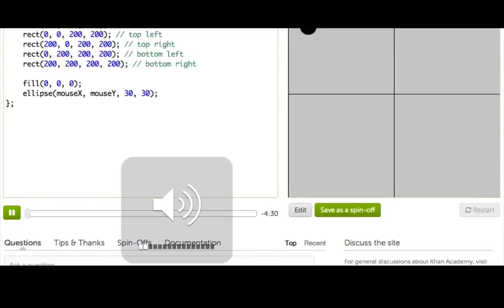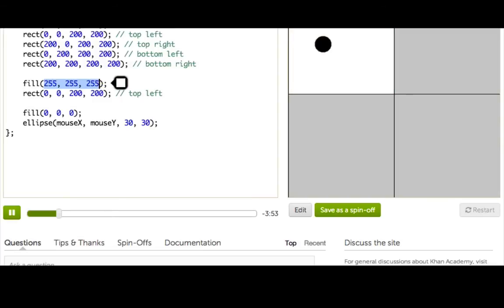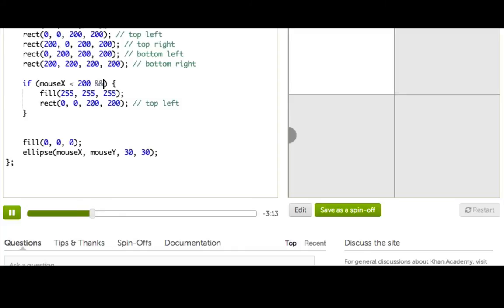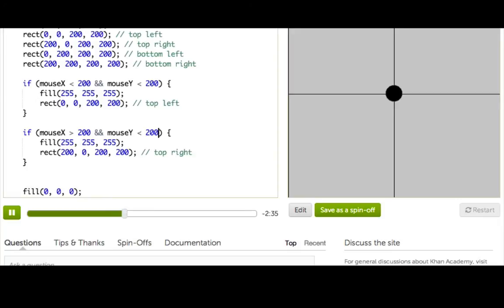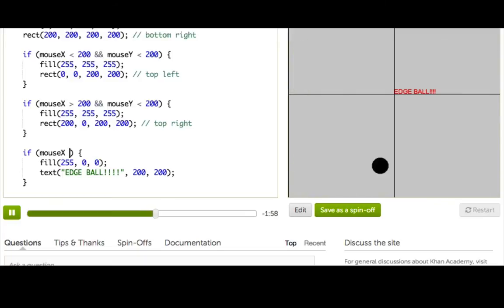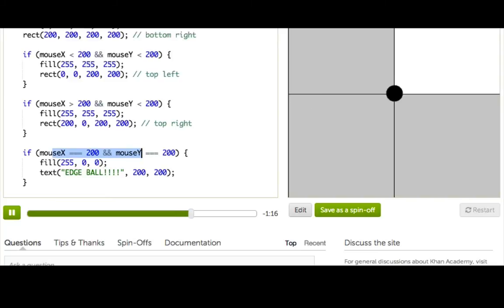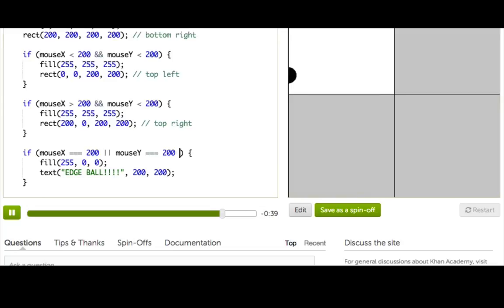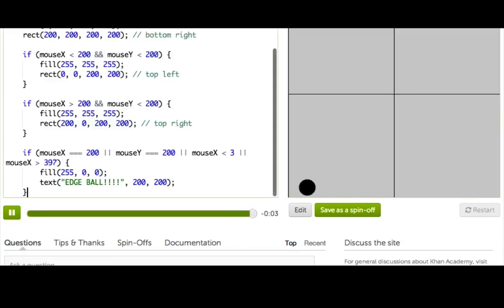Logical Operators | Computer Programming | Khan Academy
Pamela shows how to use different logical operators (like && and ||) inside if statements.